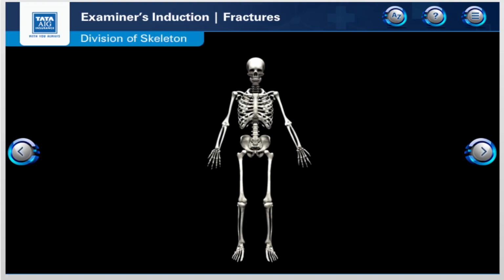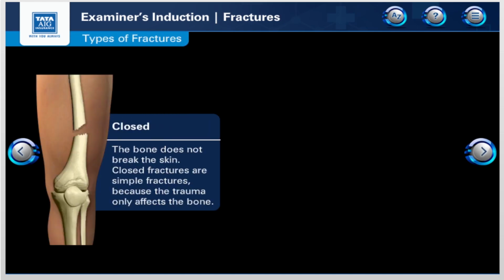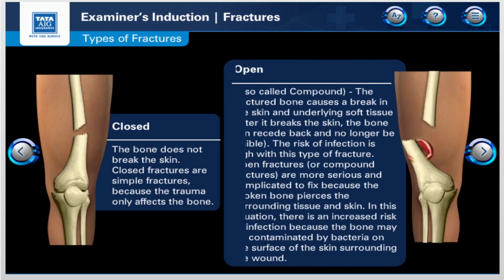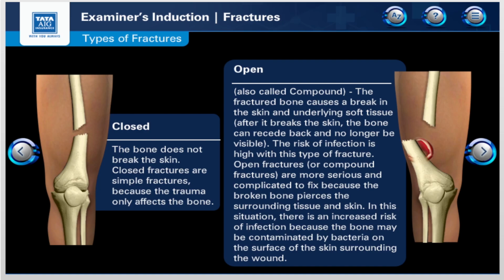Shezartech | Learning Solutions | Technology | 3D module E-Learning course for health sector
E-Learning course for health sector developed by Shezartech.

Shezar Web Technologies Pvt. Ltd.